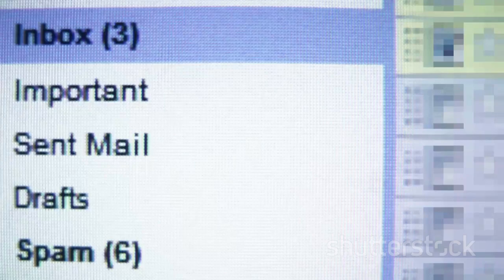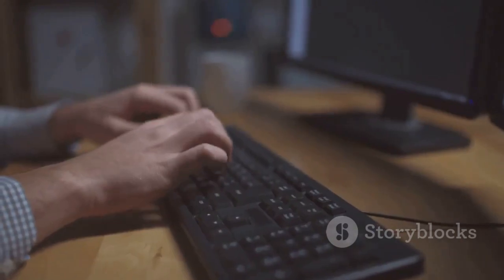Making Outlook Email Accessible A Compr